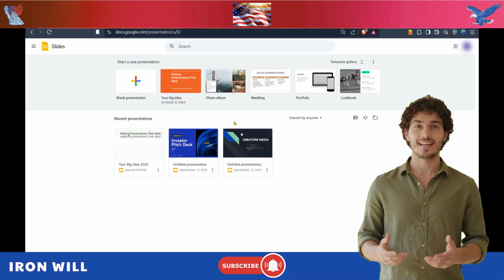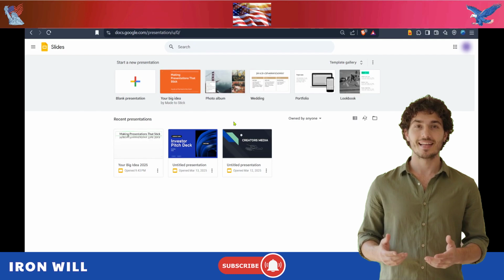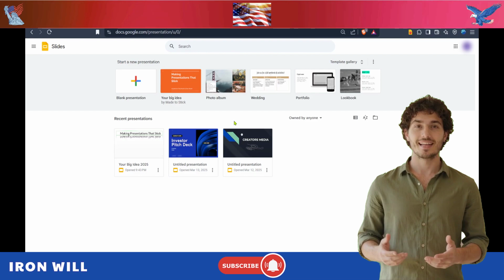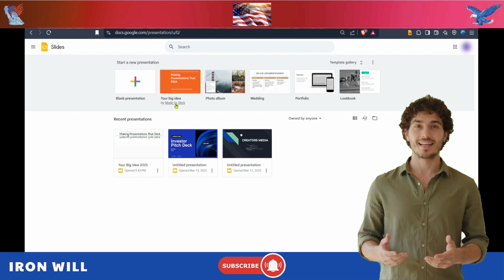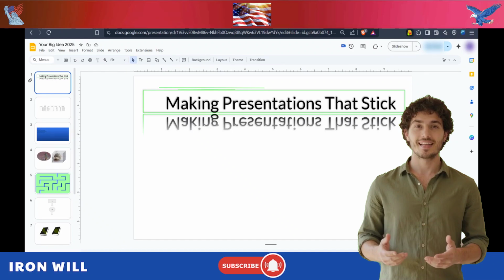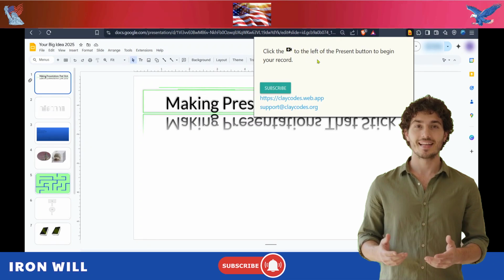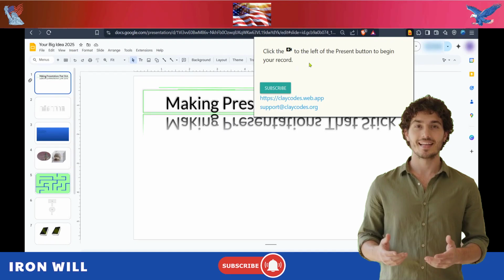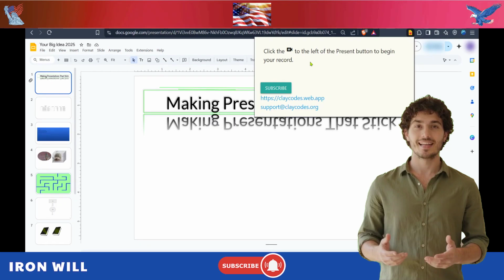Record Google Slides Lesson (2026)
We show you how to record a Google Slides lesson presentation with audio and video. This Google Slides guide uses Chrome extensions like Loom. We verify if Google Slides has a native record feature.